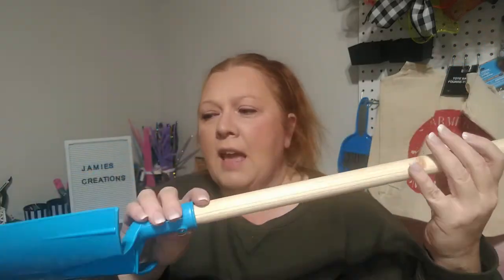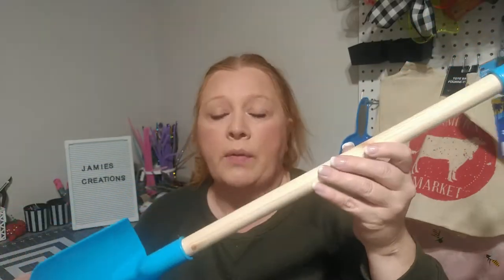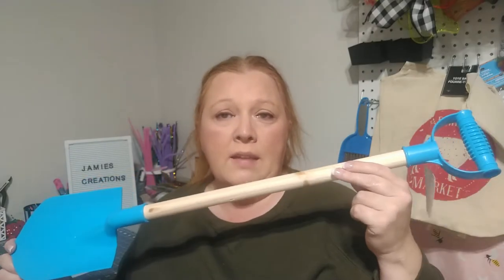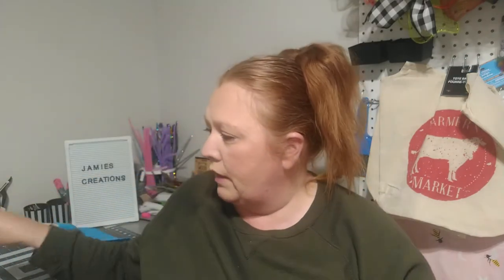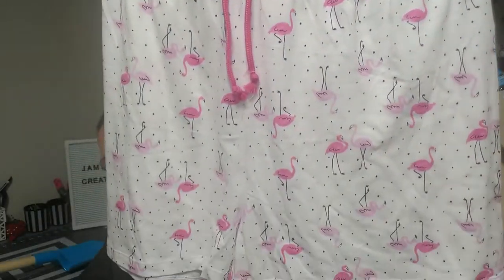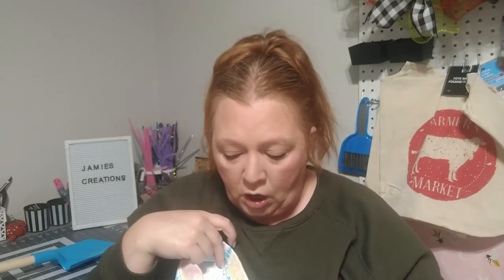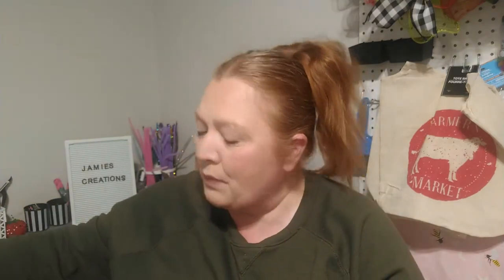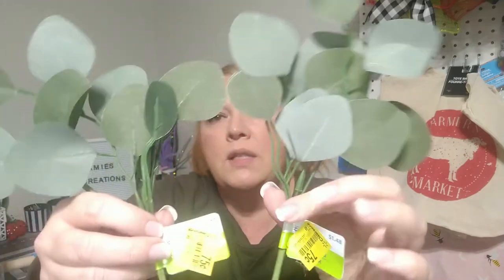WALMART HAUL | CLEARANCE FINDS | PJ'S